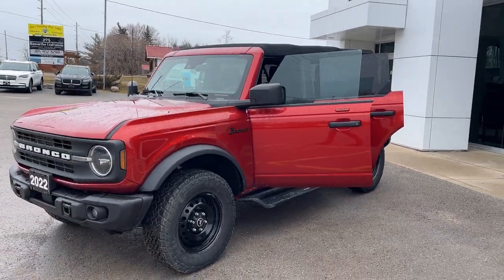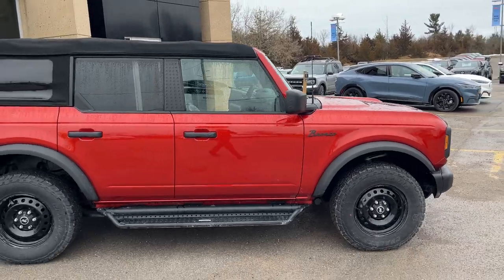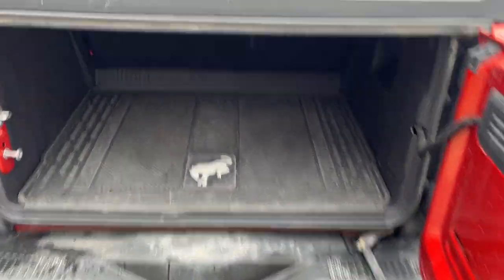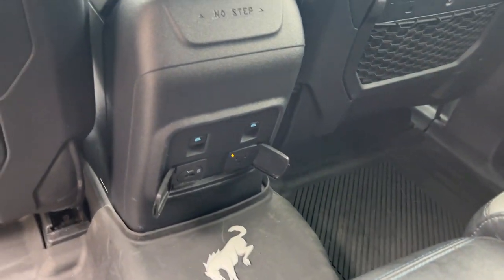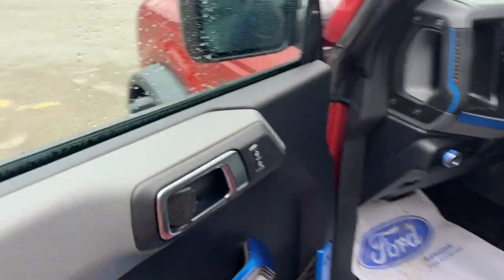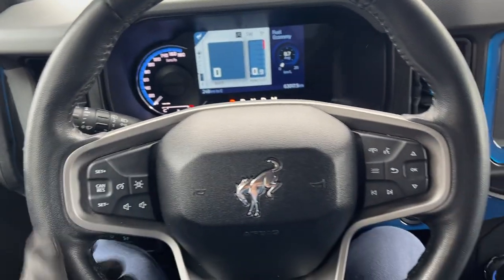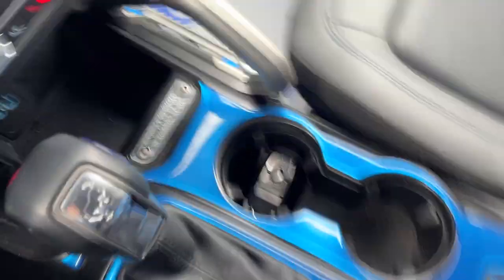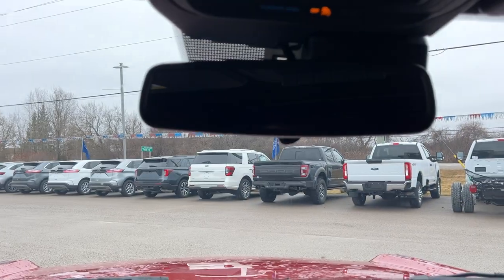2022 Ford Bronco Black Diamond 322A 2.3L EcoBoost w/ Towing Capability in Hot Pepper Red Walk-Around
One-Owner|No Accidents|Local Trade-In|Sold Here New|Black Diamond 322A|Hot Pepper Red Metallic w/ Tinted Clearcoat|2.3L EcoBoost|17" Black Painted Steel Wheels|All-Terrain Tires|Soft Top|Towing Capability|4.46 Locking Rear Axle|Keyless Entry Keypad|Cargo Area Protector|Vinyl Grey/Black Front Heated Seats|Dual Zone Climate|Sync 4 w/ Enhanced Voice Recognition|Ford Co-Pilot360|Lane-Keeping System|Heated Mirrors|Remote Start|Wireless Apple Carplay and Android Auto|And Much More!